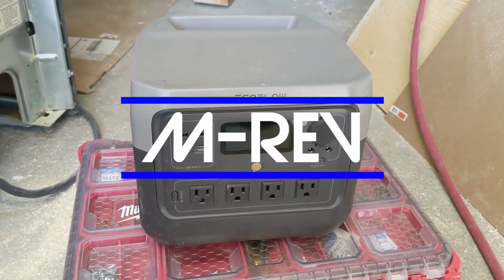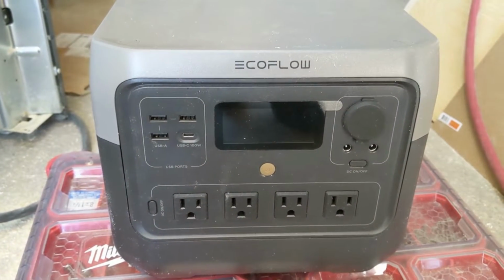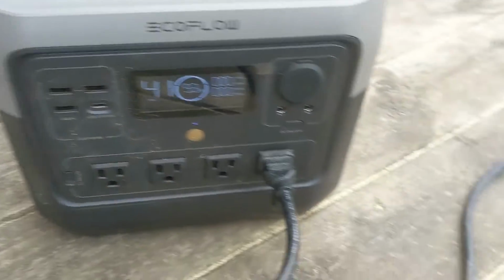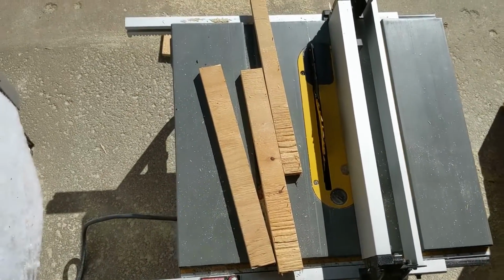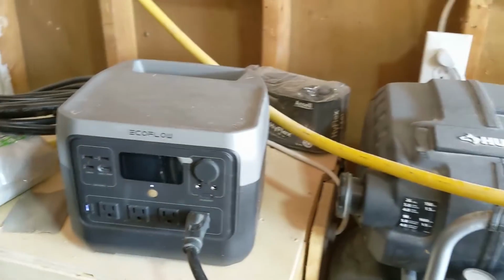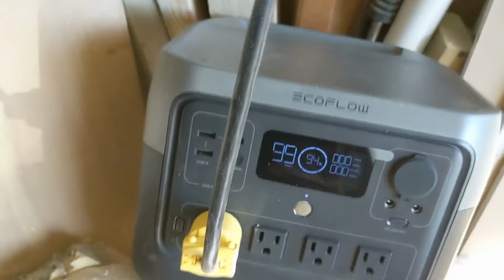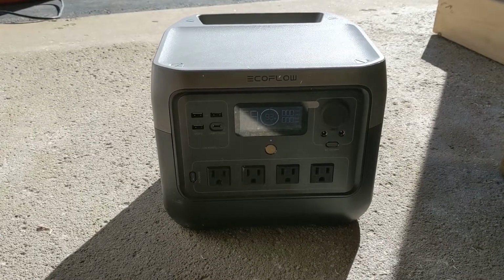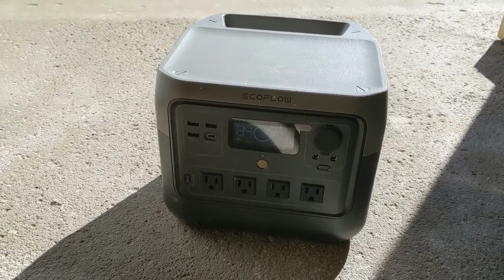Ecoflow River 2 Pro Garage Workshop And Mobile Detailer?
I test out how Ecoflow River 2 Pro works with my garage workshop

Canada
Ecoflow River 2 Pro
Ecoflow 220W Folding Solar Panel

My car wash station setup
Canada:
Sun Joe SPX3000
Pressure washer gun
3/8" Pressure washer hose
3/8" pressure washer fittings
MJJC Foam Cannon
1.1mm Orifice Mod

USA:
Sun Joe SPX3000
Pressure washer gun
3/8" Pressure washer hose
3/8" pressure washer fittings
Foam Cannon
1.1mm Orifice Mod